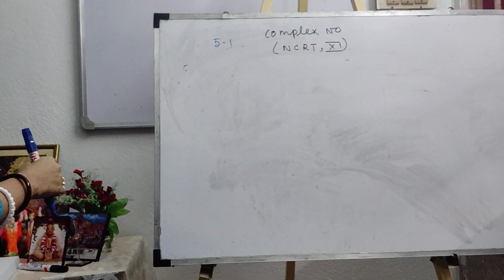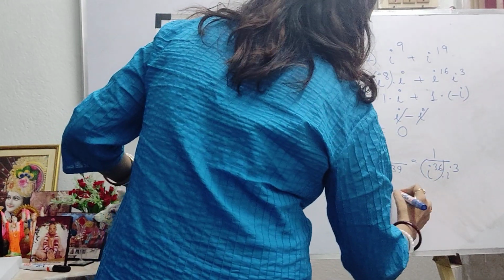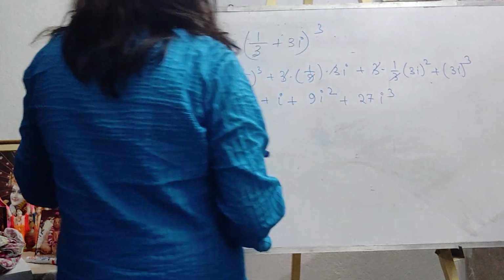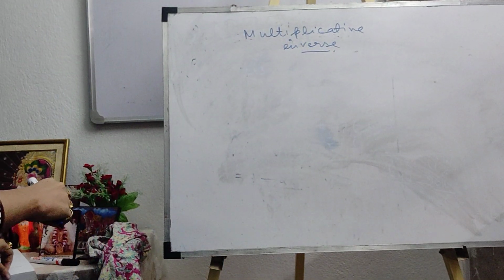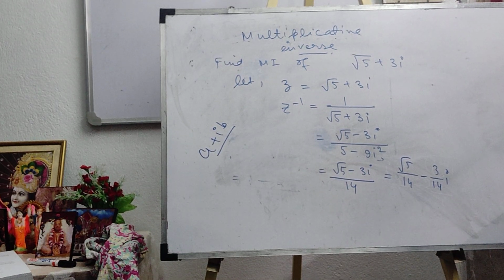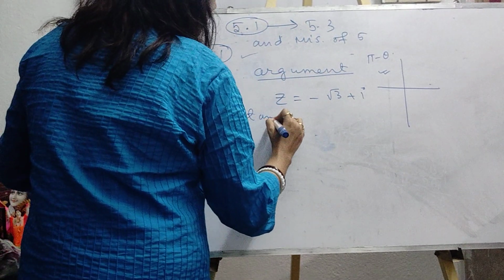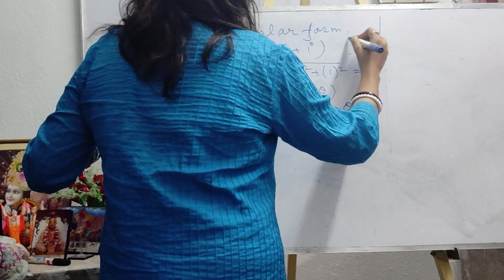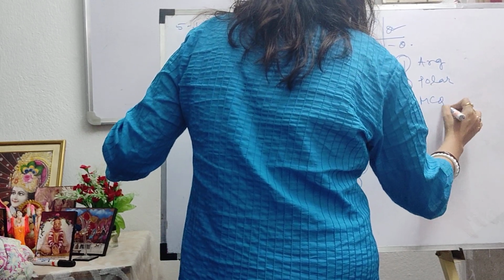NCERT/ COMPLEX NUMBER/ EXCERCISE :5.1,5.2